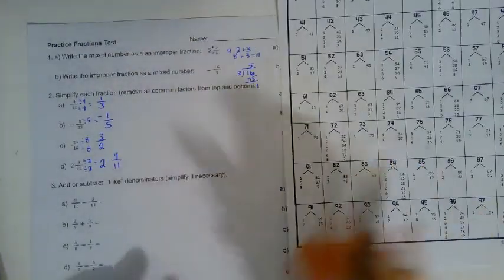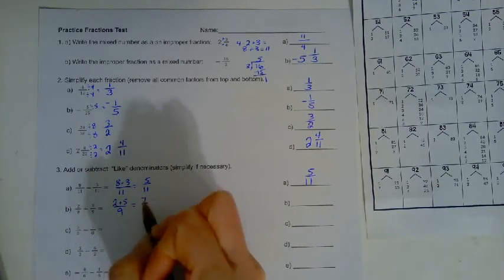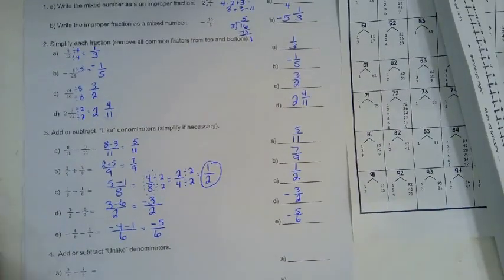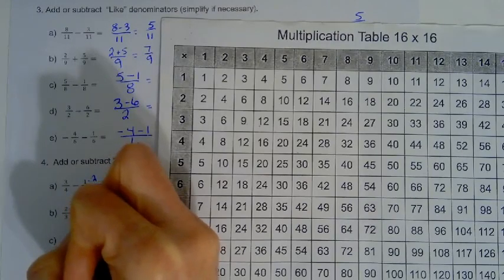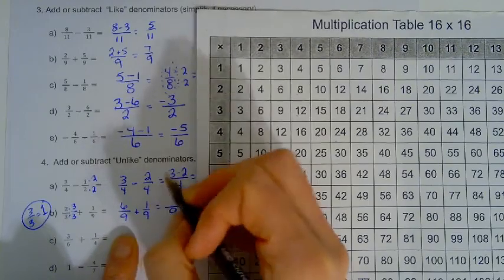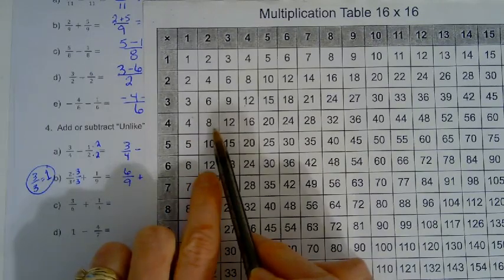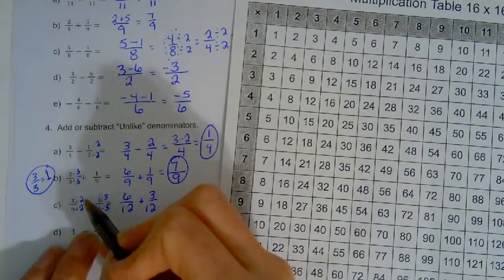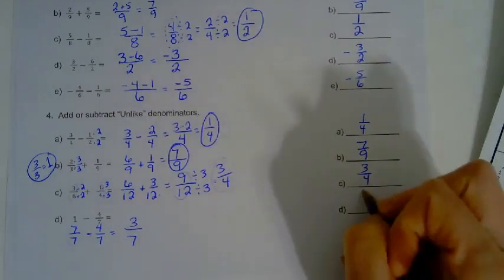Page 1 Fraction Practice Test